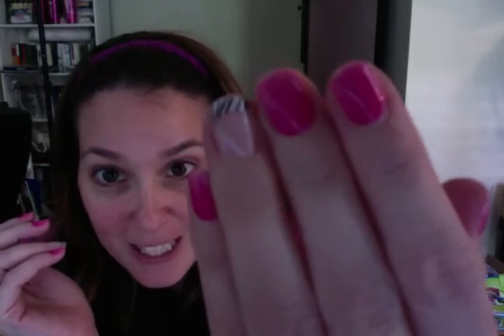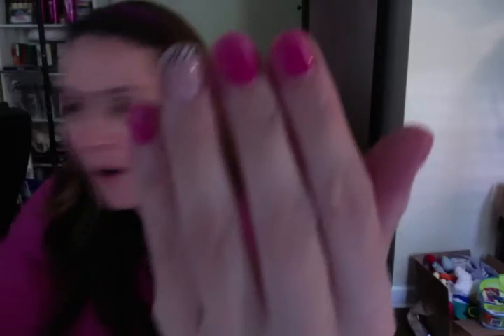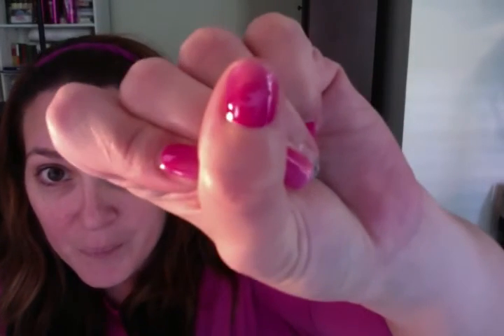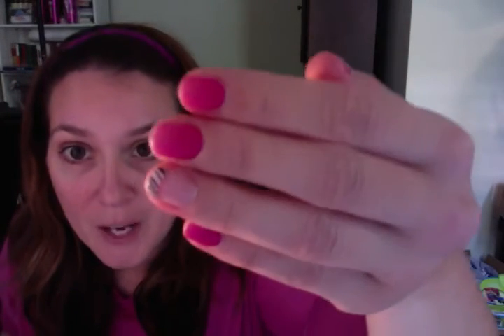Gel over Jams Application follow up | Day 1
Follow up to me applying Jamberry's TruShine Gel Enamel System to OVER my Jamberry Nail Wraps.  SUCCESS!!!  Smoothest application yet and in fact, it fixed my bubbles that popped up on my other hand.